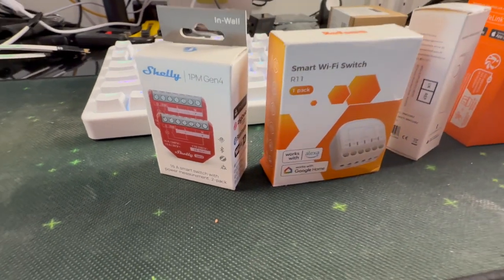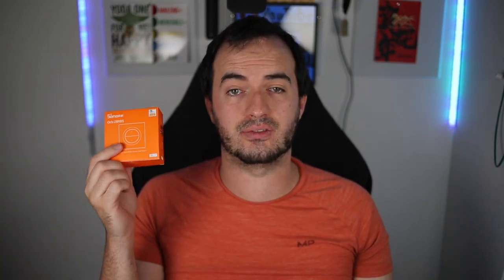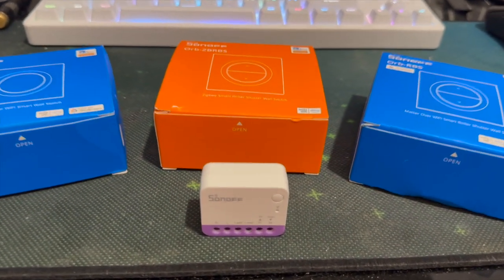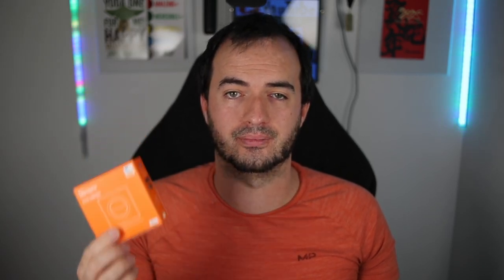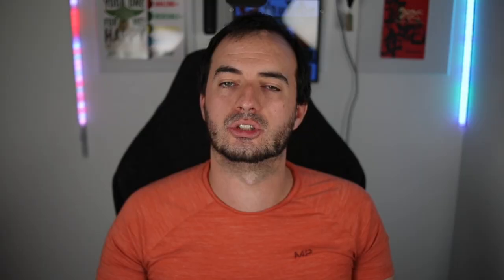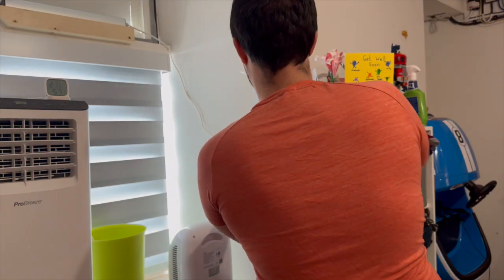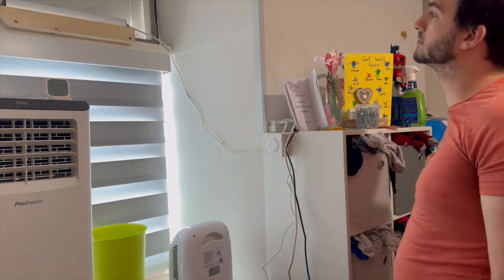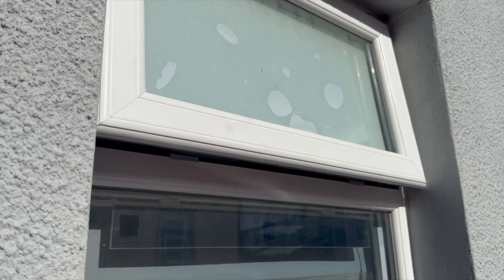The BEST window controller, just got BETTER (Sonoff Orb-ZBRBS)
In this video, I'm replacing the already excellent @SONOFF  MINI-RBS, with the Orb-ZBRBS which is basically the Zigbee version, but with built in buttons, as part of their Fusion Series.

As always you can buy any of the products featured in this video from my

0:00 - Intro
0:51 - What's special about Fusion?
1:17 - Quick swap
1:54 - My experience
2:08 - Outro